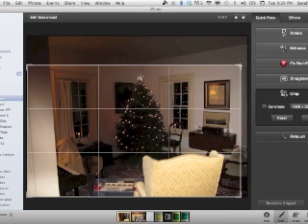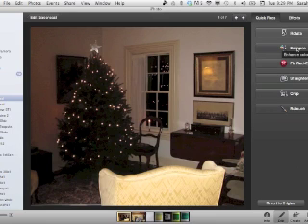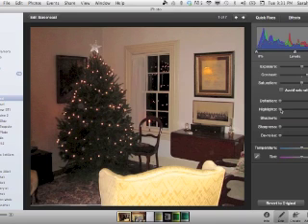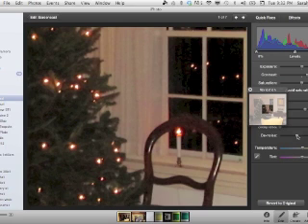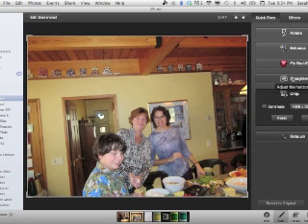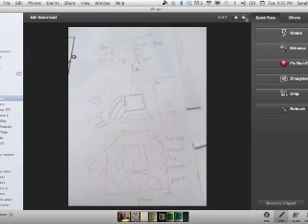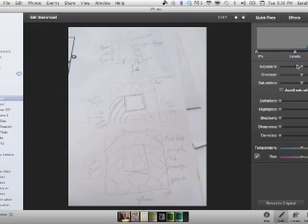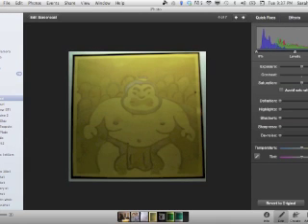iPhoto Overview of Editing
Really basic overview of editing in iPhoto